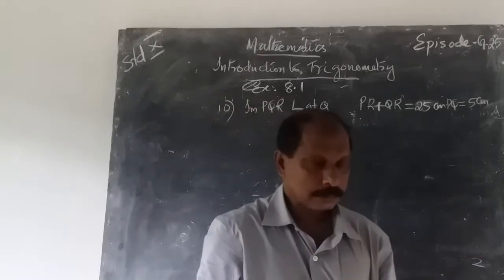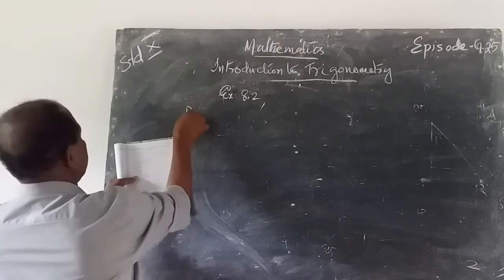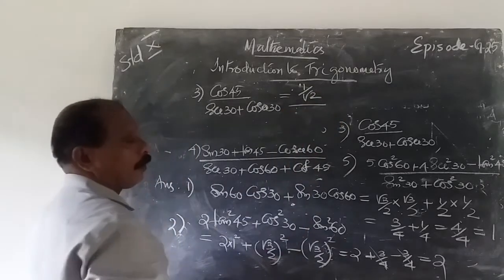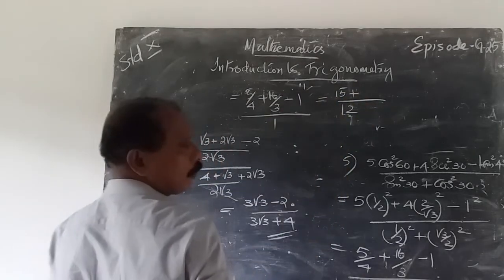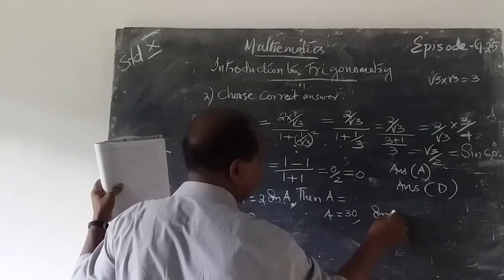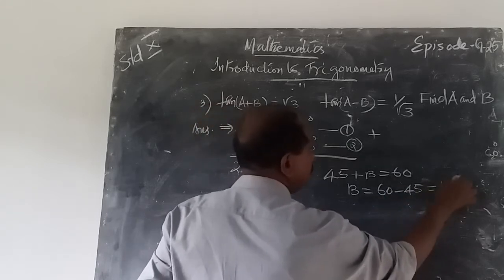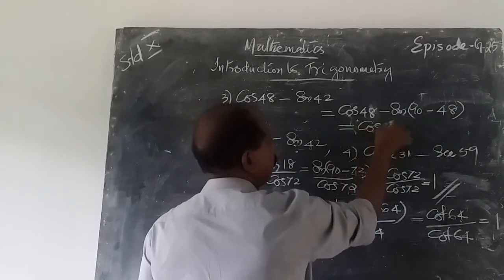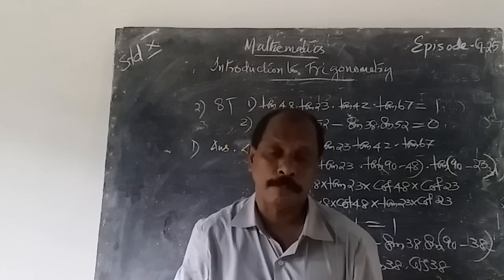HMCS CLASS X MATHS EPISODE G 25